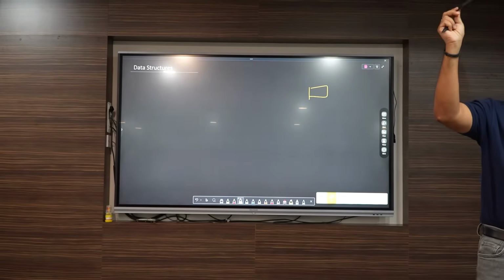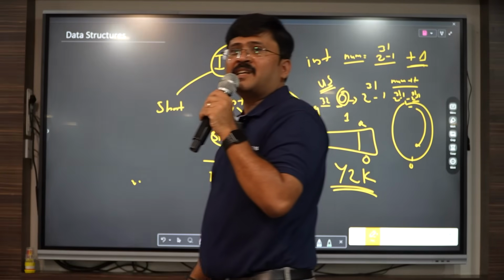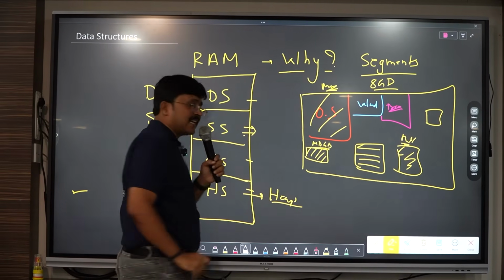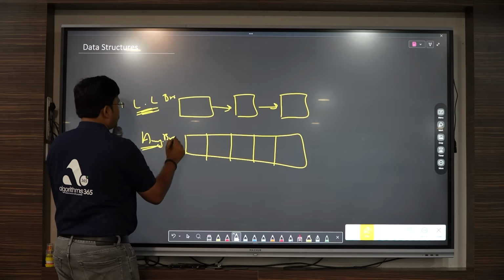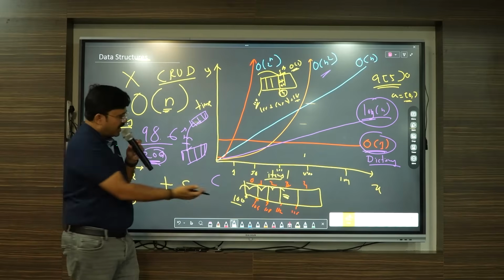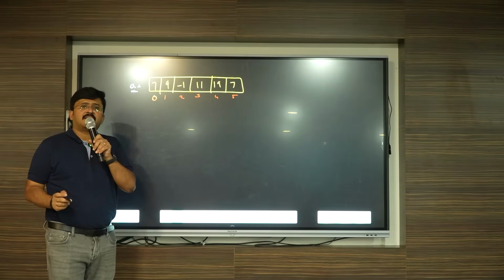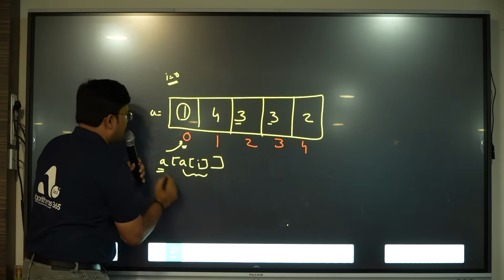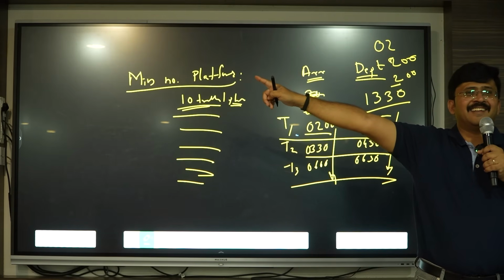Data Structures and Algorithms (DSA) Workshop at RVIT Bengaluru by Mahesh & Sangeeta Arali Day-1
Day 1: Master Data Structures & Algorithms (DSA): From Basics to Interview Prep!

Unlock the secrets of Data Structures and Algorithms in this comprehensive workshop! Whether you're a beginner or looking to ace your tech interviews, this video breaks down complex DSA concepts, memory management, and essential problem-solving techniques. Learn why product companies value DSA so much and how to write efficient code that scales.

We cover everything from the fundamentals of computer memory (RAM, Hard Disk) and primitive data types to advanced topics like time/space complexity and dynamic memory allocation. Get ready to understand how your code truly runs and optimize your solutions!

What you'll learn:

Understanding RAM, Hard Drives, and their impact on software performance.
Deep dive into memory segments: Data, Stack, Code, and Heap.
Demystifying primitive data types, signed/unsigned numbers, and two's complement.
Mastering Arrays: contiguous memory, indexing, and allocation strategies.
Crucial concepts of Time Complexity (Big O Notation) and Space Complexity.
The "Third Umpire" problem-solving technique for algorithms.
Practical interview questions and how to approach them effectively.
Ideal for computer science students, aspiring software engineers, and anyone preparing for coding interviews at top tech companies.

Key Timestamps:

0:00 Introduction to RAM & Hardware
6:36 Why Companies are Obsessed with Data Structures
8:00 Product vs. Service Based Companies
20:25 Importance of Efficient Resource Usage
25:10 Primitive Data Types: Int, Short, Long, Signed/Unsigned
38:10 Range Calculation for Data Types
45:29 Two's Complement for Negative Numbers
54:04 Memory Segments: Data, Stack, Code, Heap Explained
1:03:52 Stack Overflow Explained
1:13:35 Dynamic Memory Allocation (DMA) - Malloc, Calloc, Realloc, Free
1:15:09 Stack vs. Heap Allocation for Variables & Functions
1:21:15 Arrays: Allocation in Stack vs. Heap
1:36:36 Why Array Index Starts at Zero
1:40:59 Introduction to Time & Space Complexity
1:49:07 Big O Notation & Complexity Graphs
1:55:13 Real-world Example of Time Complexity (Instagram Mutual Friends)
2:25:16 How to Come Up with Algorithms: The "Third Umpire" Technique
2:37:16 Explaining to a Child Technique (Simplifying Solutions)
2:47:00 Problem: Finding Max Element in an Array (Example)
2:56:58 Problem: Anagram Check (Multiple Solutions & Constraints)
3:19:09 Anagram Solution 1: Brute Force (O(N^2))
3:19:39 Anagram Solution 2: Sorting (O(N log N))
3:21:57 Anagram Solution 3: Using Frequency Arrays (O(N))
3:35:42 Homework Problem 1: Max Stock Profit
3:38:10 Homework Problem 2: Minimum Number of Platforms